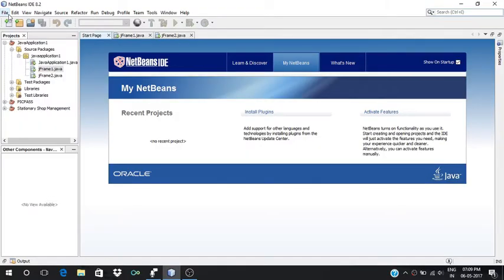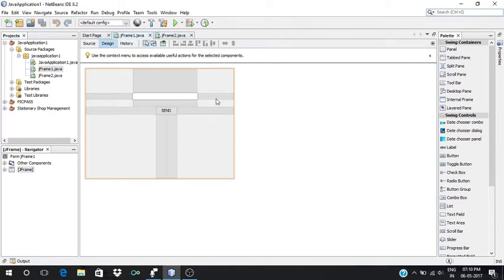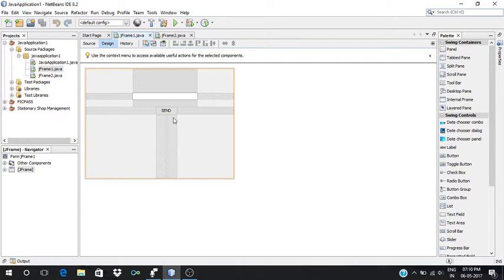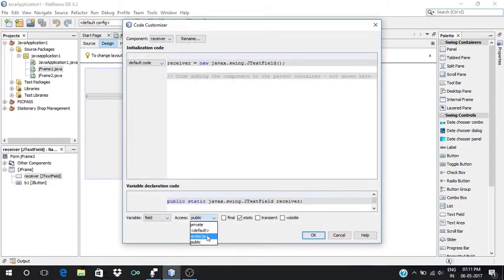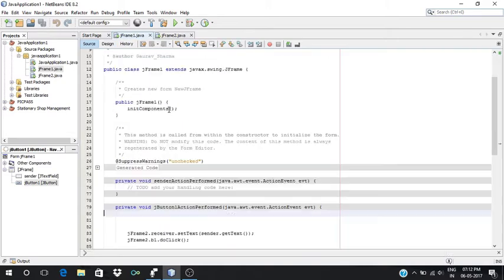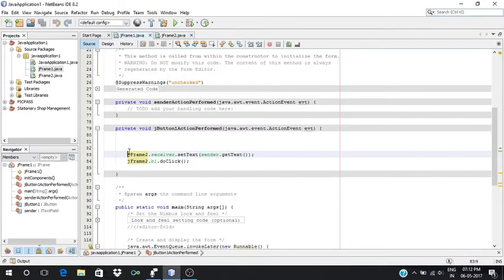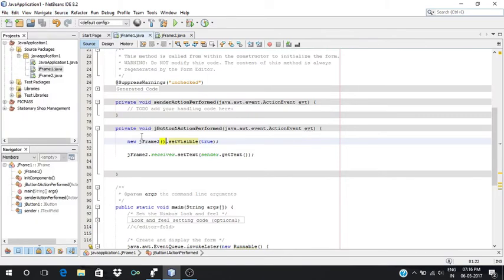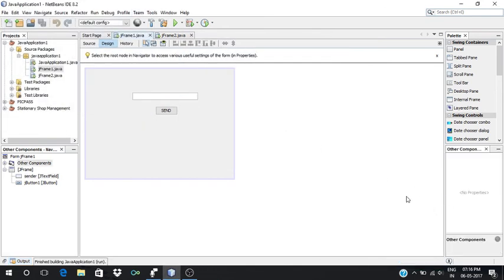How to transfer data from one jFrame to another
Hello Friends,
Today i will show you how you can transfer data from one jFrame to another and also be able to simulate button clicks and a lot more...

Also watch some of my other videos on GMSoftwares..

Wants to become an engineer
Try these laptops
HP AU620TX
HP AU003TX
The best budget programming and gaming laptops under 60K..